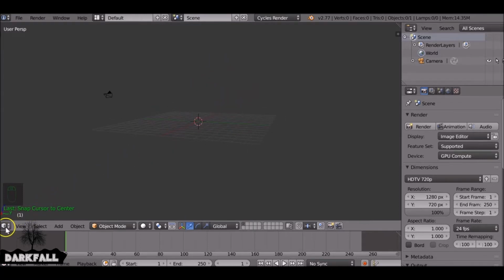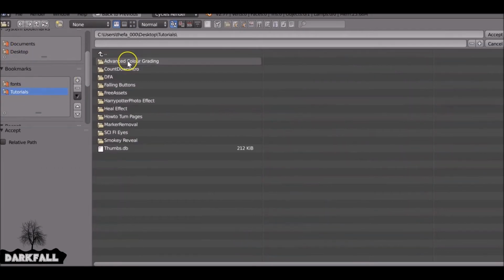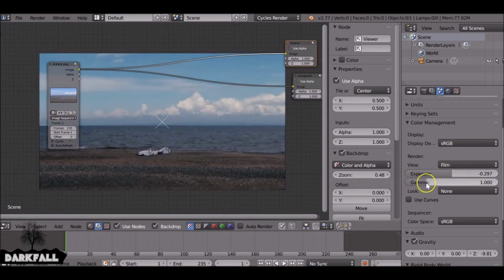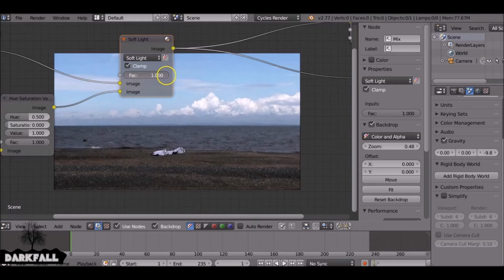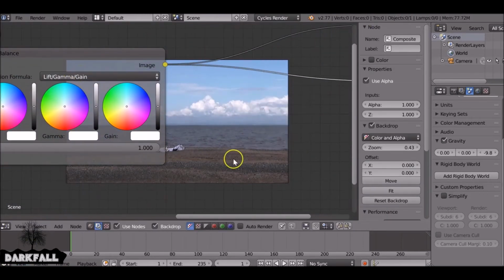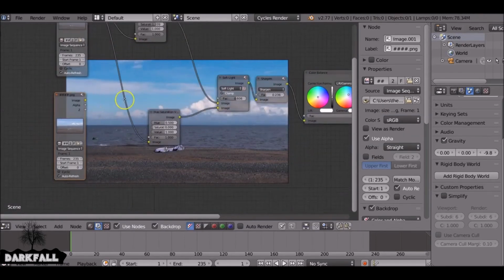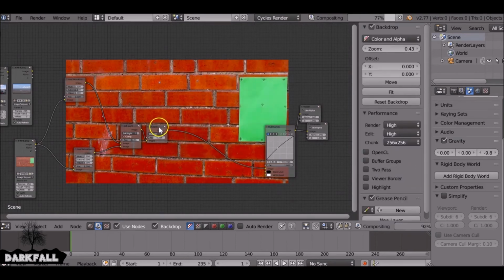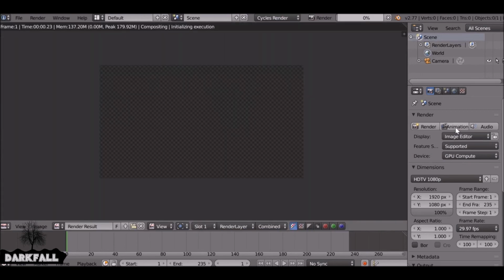Blender Tutorial: Advanced Color Grading Made Easy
If you want more (professional and detailed) information then I suggest picking up this book. Well worth a read! -

Using Blender, We Color Grade our Shots to get a Filmic / DSLR look quickly and easily. With just a few nodes You can dramatically improve your movie clips. From Short films and animations to Random videos of your pets, Every Video can be improved.